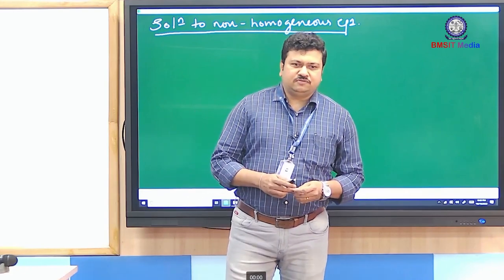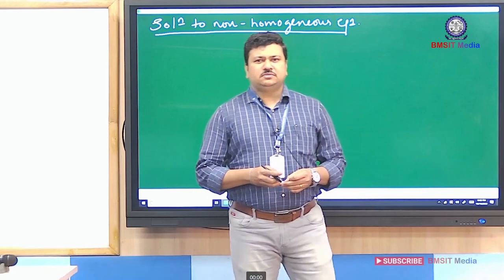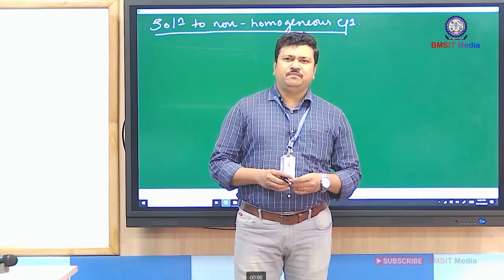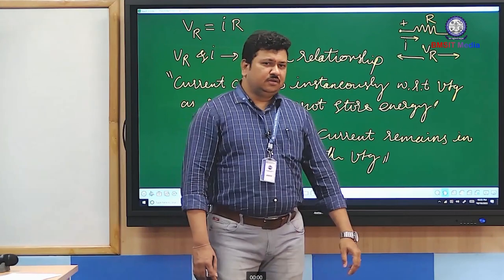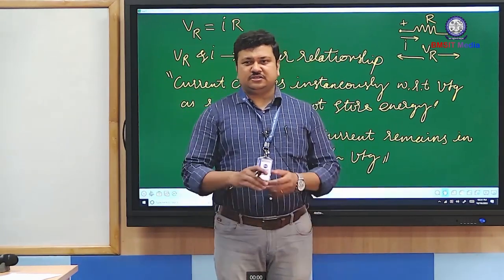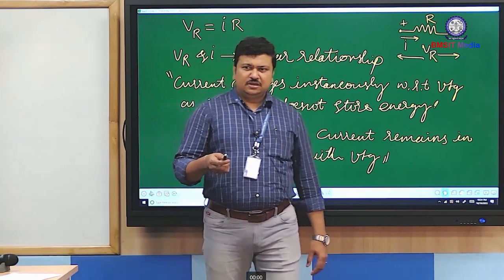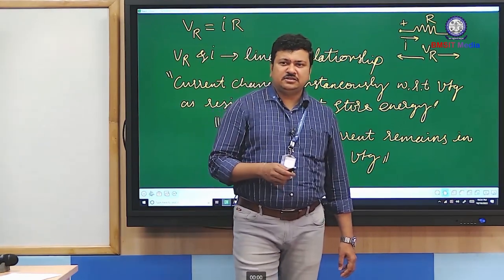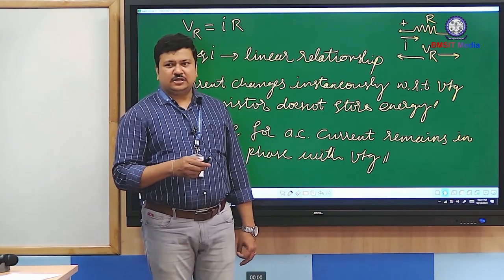EEE NAGARAJ D C ELECTRIC CIRCUIT ANALYSIS 06